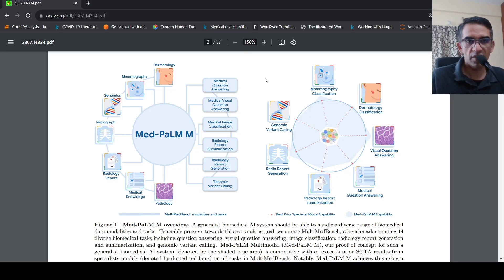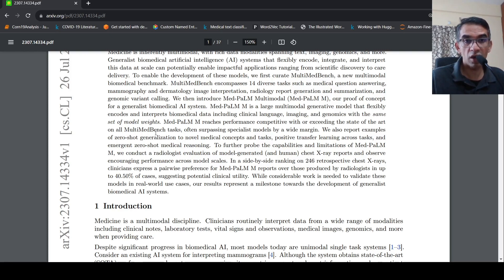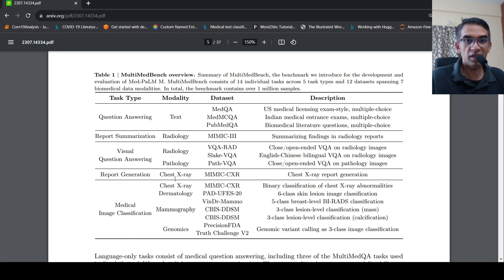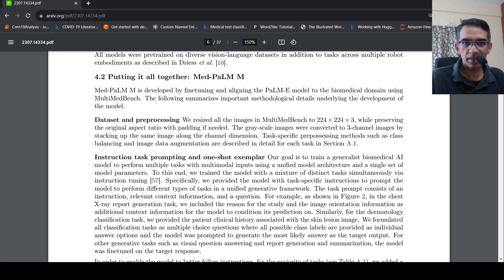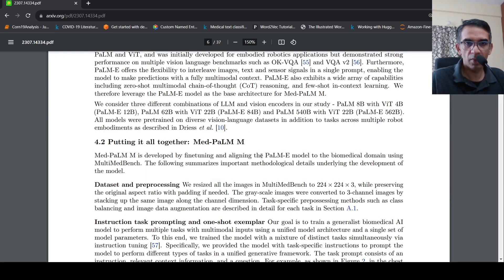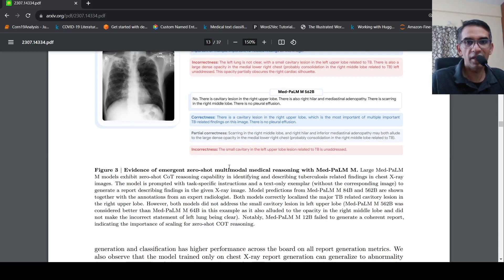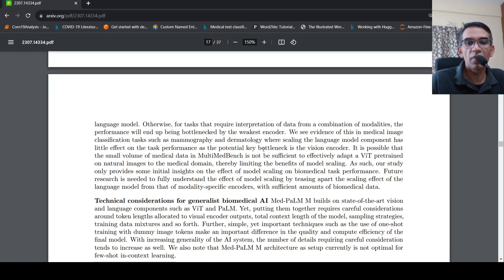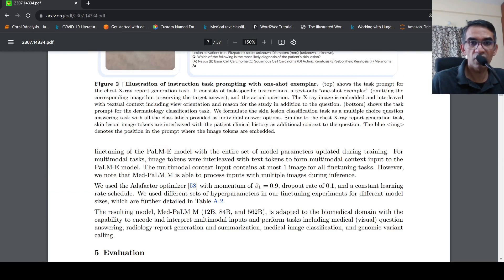Google Med-PaLM M Generalist Biomedical AI Paper Explanation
In this video I  explain about Google Med-PaLM M. From the paper “Medicine is inherently multimodal, with rich data modalities spanning text, imaging, genomics, and more. Generalist biomedical artificial intelligence (AI) systems that flexibly encode, integrate, and interpret this data at scale can potentially enable impactful applications ranging from scientific discovery to care delivery. To enable the development of these models, we first curate MultiMedBench, a new multimodal biomedical benchmark. MultiMedBench encompasses 14 diverse tasks such as medical question answering, mammography and dermatology image interpretation, radiology report generation and summarization, and genomic variant calling. We then introduce Med-PaLM Multimodal (Med-PaLM M), our proof of concept for a generalist biomedical AI system. Med-PaLM M is a large multimodal generative model that flexibly encodes and interprets biomedical data including clinical language, imaging, and genomics with the same set of model weights. Med-PaLM M reaches performance competitive with or exceeding the state of the art on all MultiMedBench tasks, often surpassing specialist models by a wide margin. We also report examples of zero-shot generalization to novel medical concepts and tasks, positive transfer learning across tasks, and emergent zero-shot medical reasoning. To further probe the capabilities and limitations of Med-PaLM M, we conduct a radiologist evaluation of model-generated (and human) chest X-ray reports and observe encouraging performance across model scales. In a side-by-side ranking on 246 retrospective chest X-rays, clinicians express a pairwise preference for Med-PaLM M reports over those produced by radiologists in up to 40.50% of cases, suggesting potential clinical utility. While considerable work is needed to validate these models in real-world use cases, our results represent a milestone towards the development of generalist biomedical AI systems.